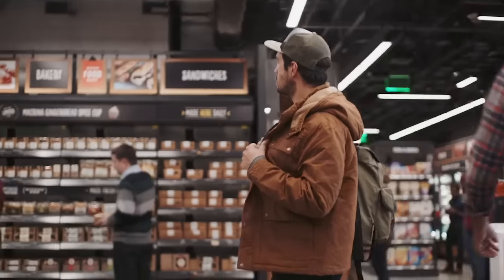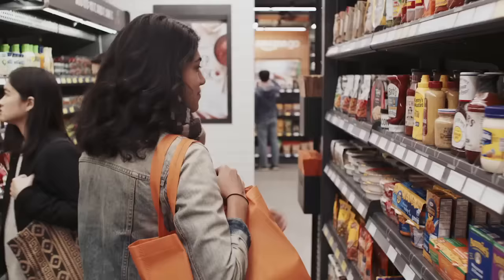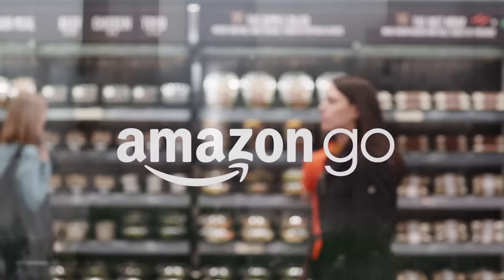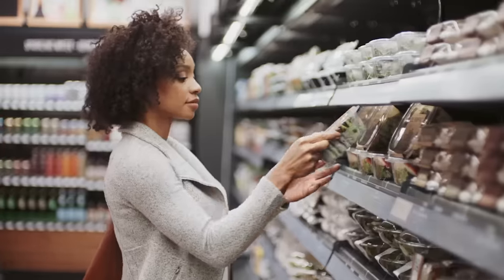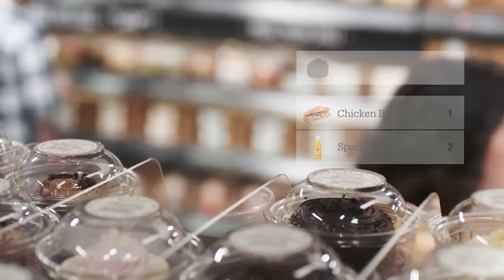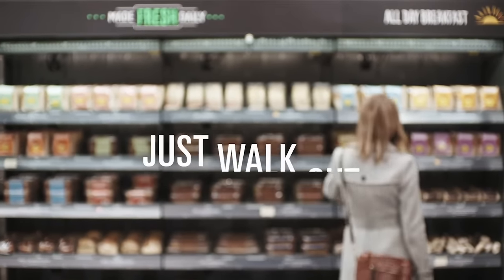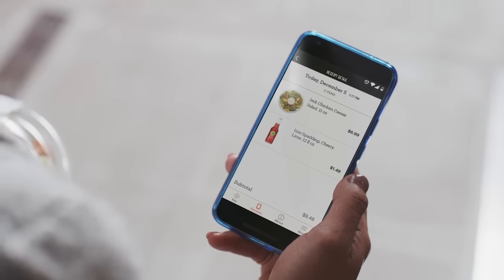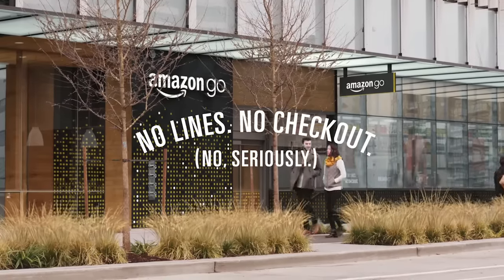Introducing Amazon Go and the world’s most advanced shopping technology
Now open in Seattle! Amazon Go is a new kind of store featuring the world’s most advanced shopping technology. No lines, no checkout – just grab and go!